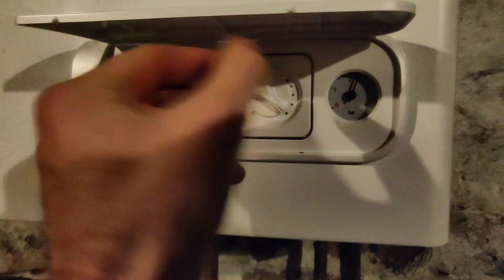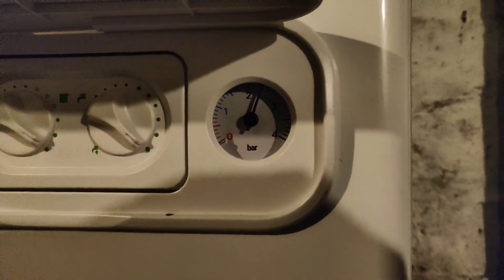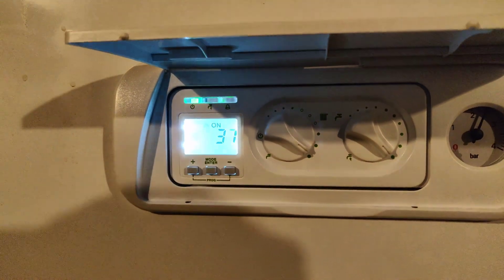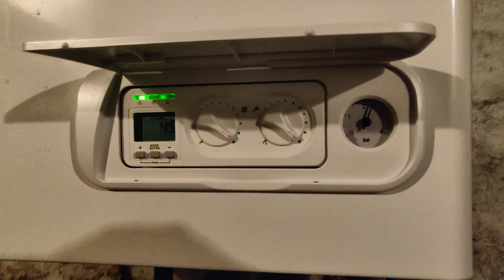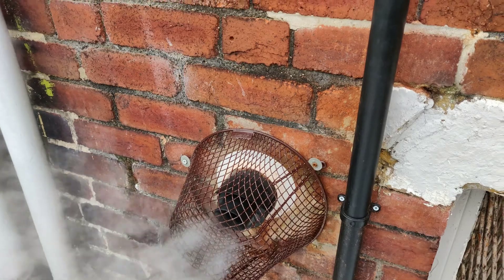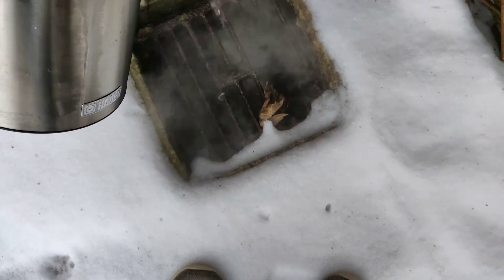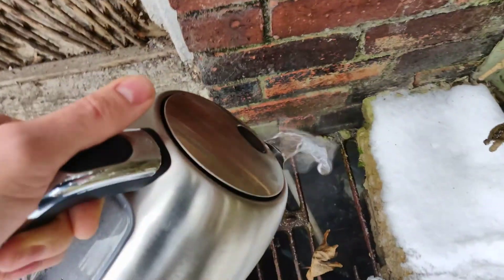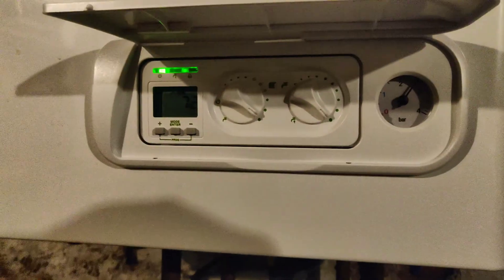Error A01 Vokéra Easi-Heat Plus Boiler fix in winter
this is why your Vokéra Easi heat plus boiler is in the error state A01 with a solid red light. There are many reasons for an A01 error so always good to check that the pressure is fine (around 2-2.5 bar)

in my case the boiler shut it's self off because of the backup of waste water from the condenser element.

I'm not an engineer so please phone your engineer before changing anything drastically on your boiler.